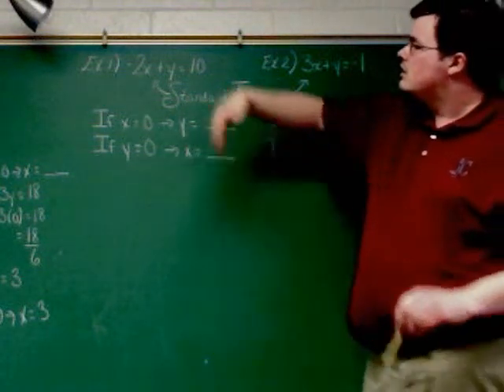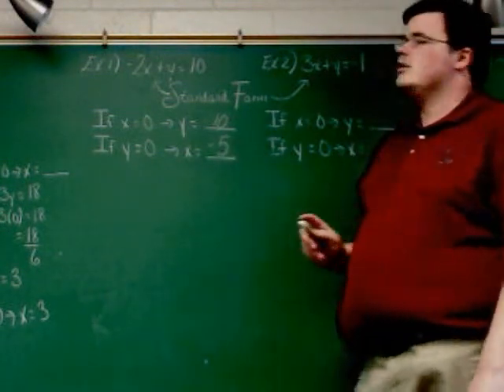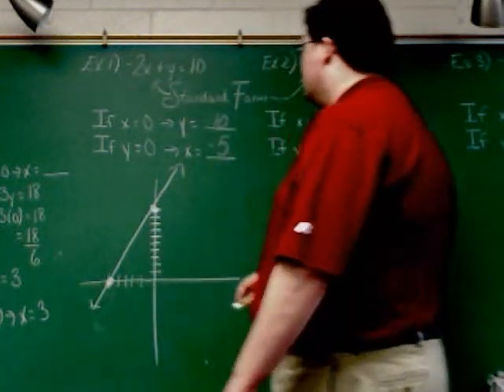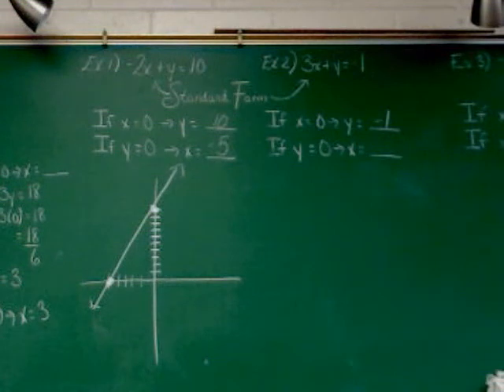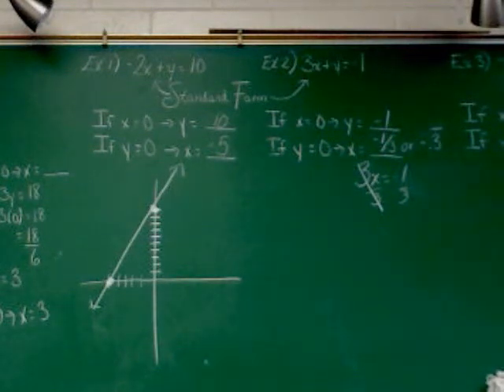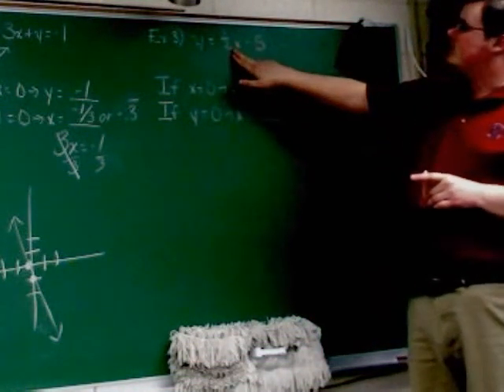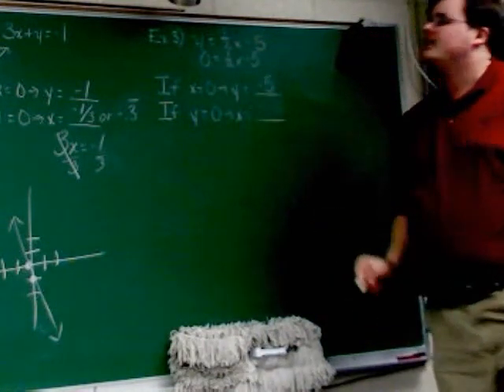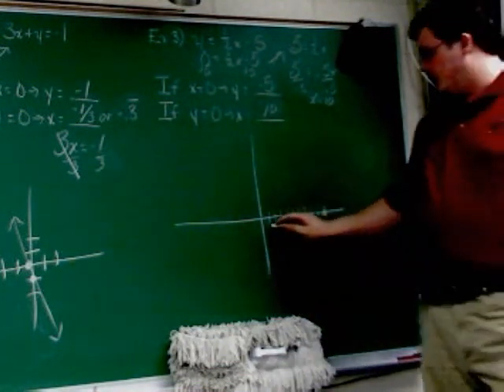Chapter 11, Section 5, Pt. 2: The Intercepts Method